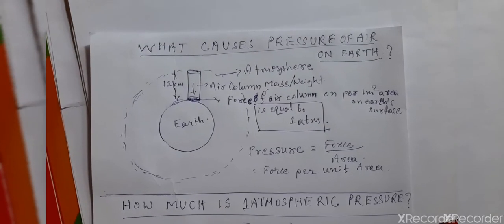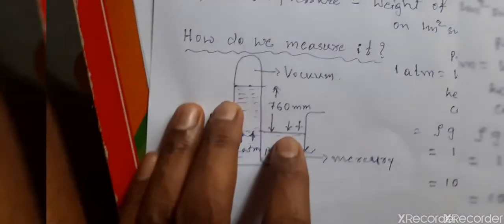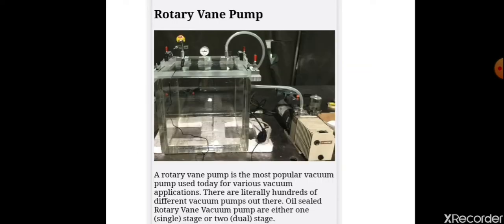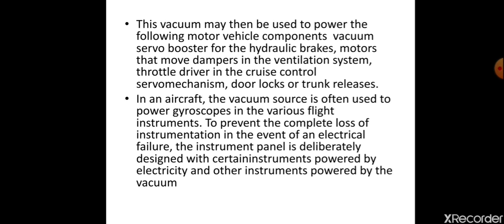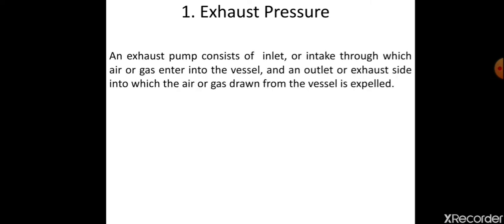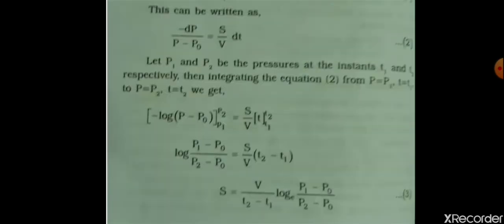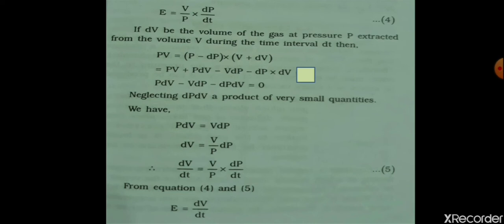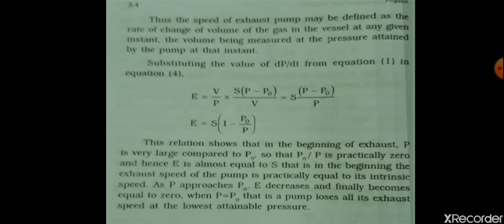Part 1: Low Pressure and Temperature for II sem BSc students of KUD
Nehru college Hubli